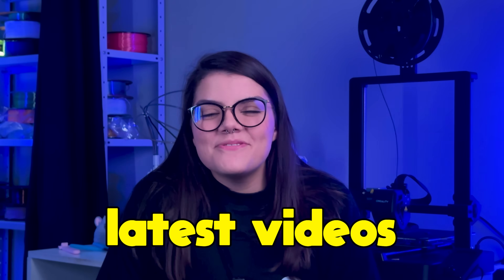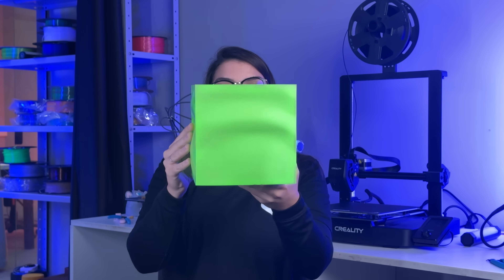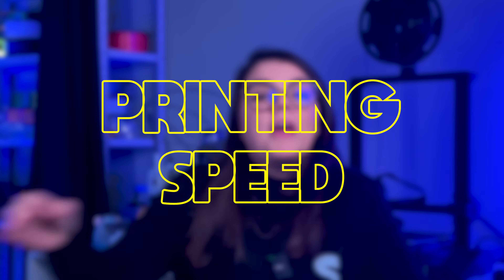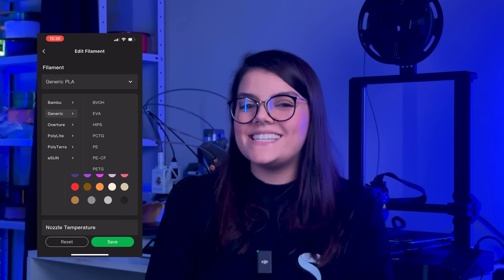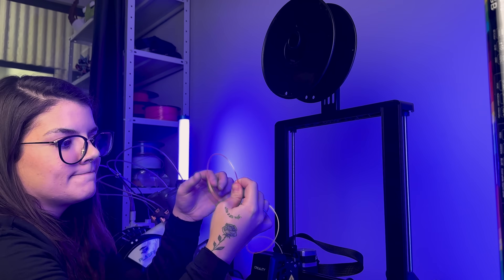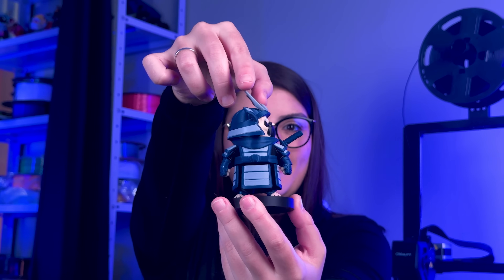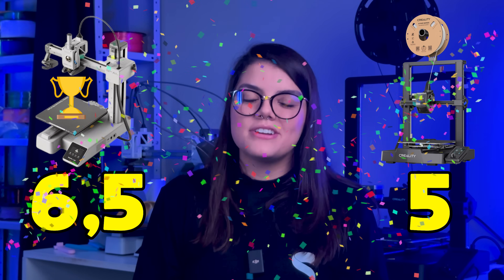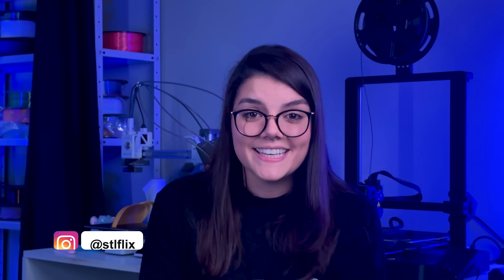Ender 3 V3 SE vs Bambu Lab A1 Mini: which is the best entry level printer in 2024?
Are you considering buying a 3D printer? Wait! On this video, we'll compare two of the best entry level options: ender 3 V3 SE and Bambu Lab A1 Mini. Find out which one has the best cost-benefit ratio and which one best fits your needs.